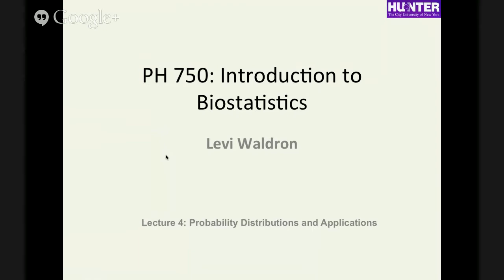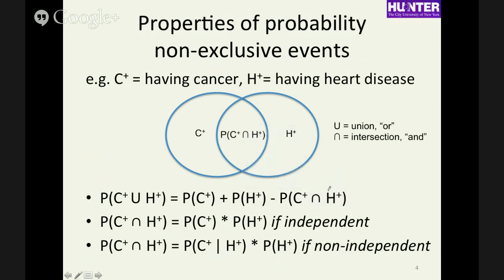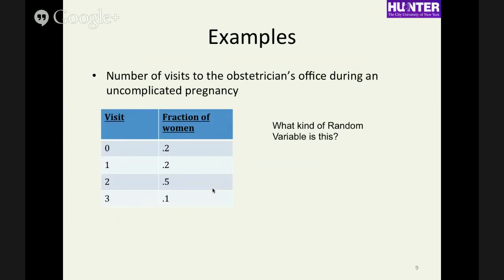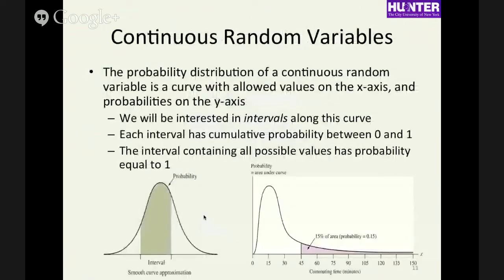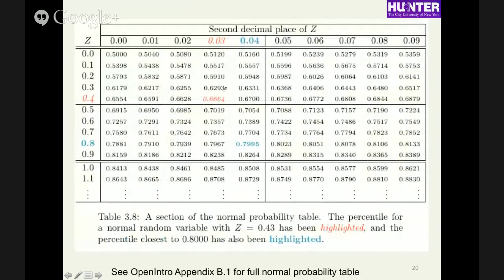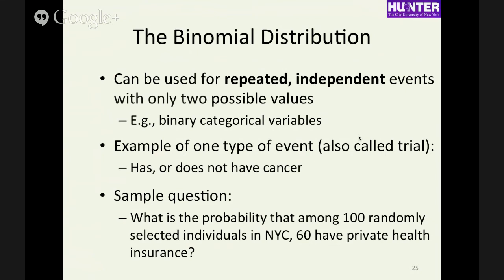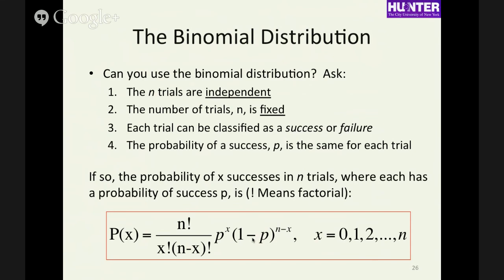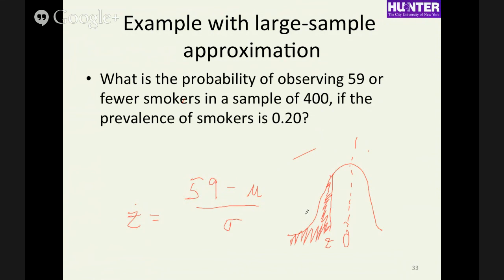PH750 Spring 2015 lecture #4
Probability Distributions and Applications
• Random Variables
• Normal Random Variables; empirical rule
• Binomial Random Variables